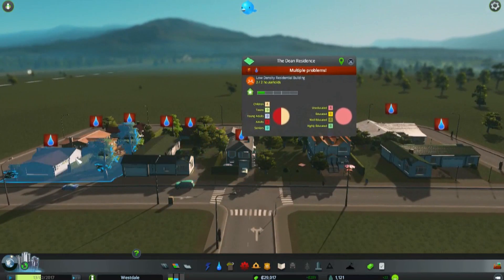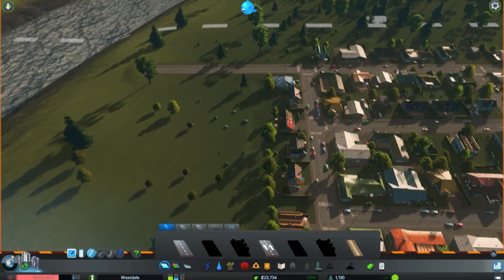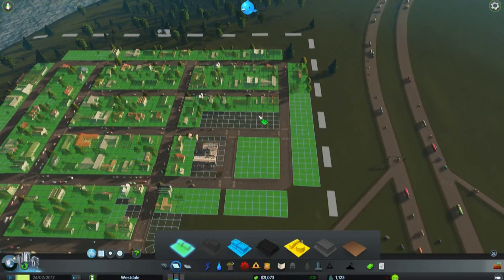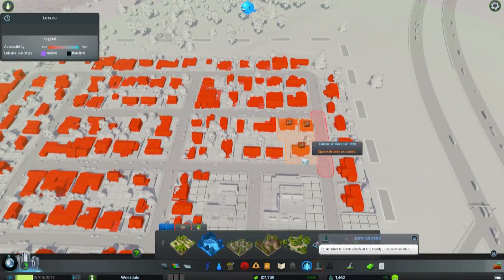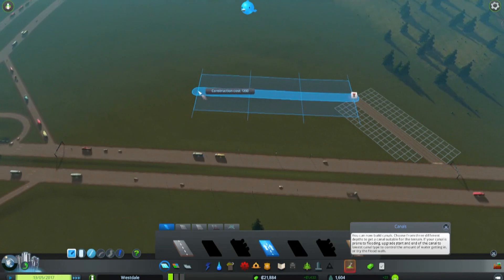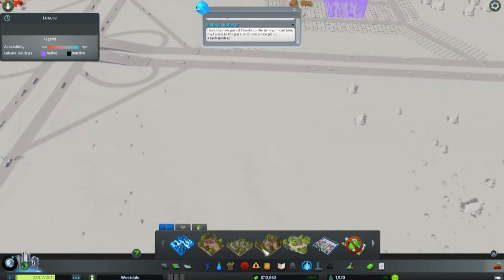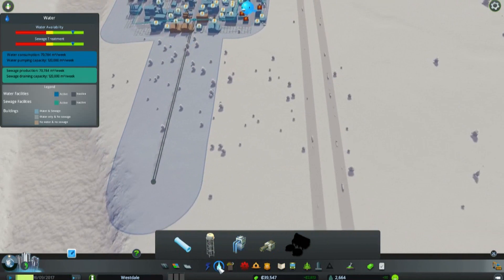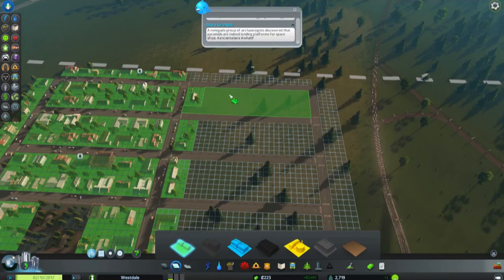Cities Skylines | The Mangovil Cry Babies! Ep 8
Welcome to Cities Skylines! Today, Mike sets out to make the people of Mangosvil stop their whining!  It's Cities Skylines time!